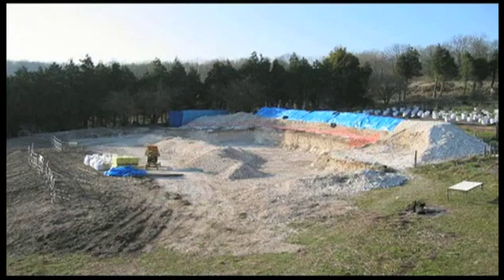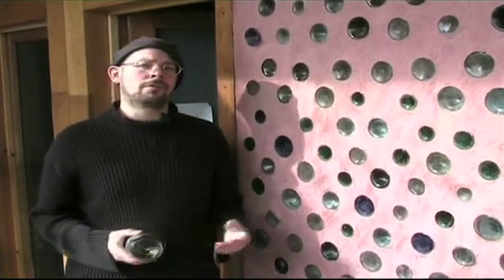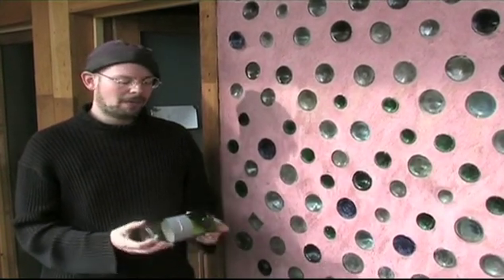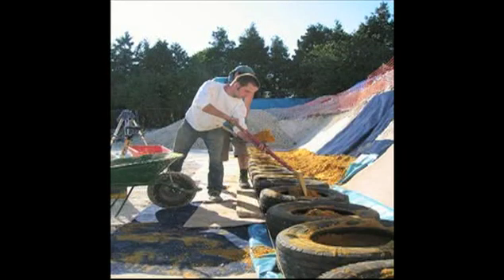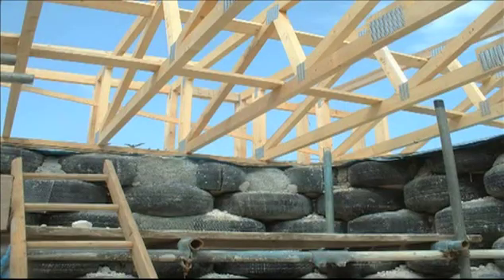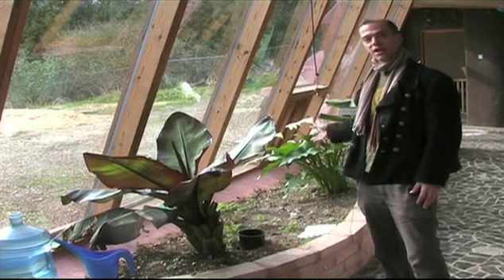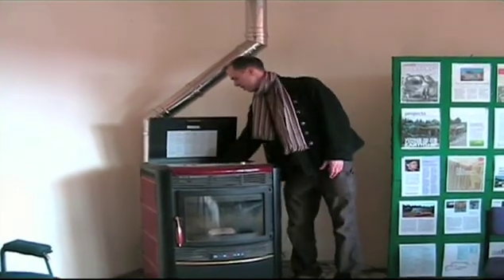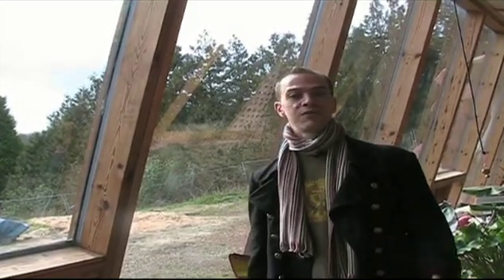The Earthship Brighton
Introducing the concept of low impact autonomous buildings made from recycled and natural materials with renewable energy system, even biological water cleansing systems!